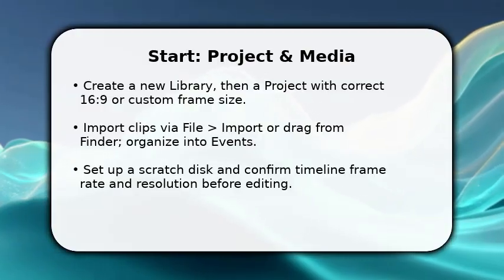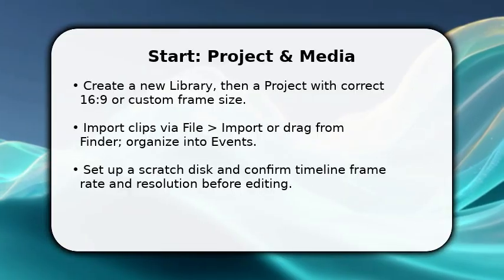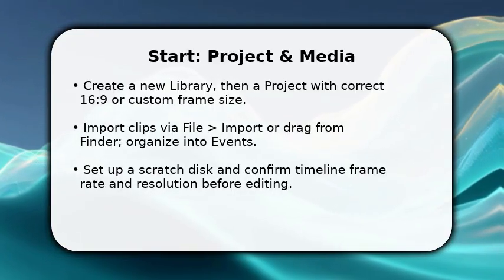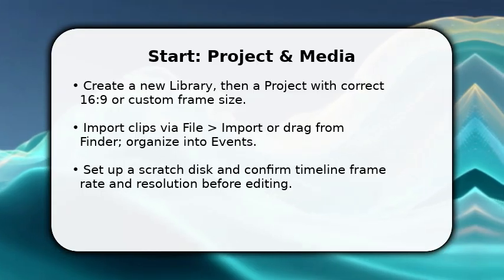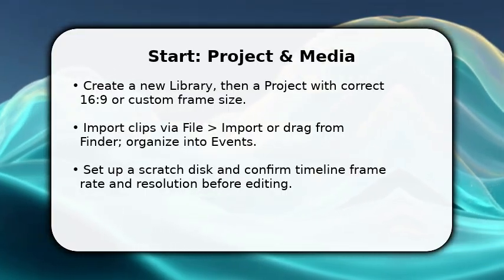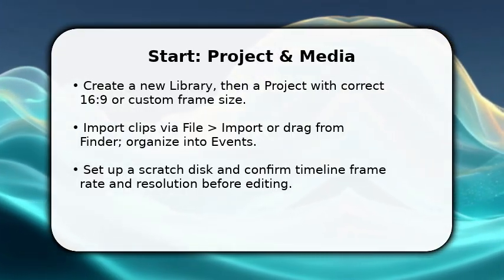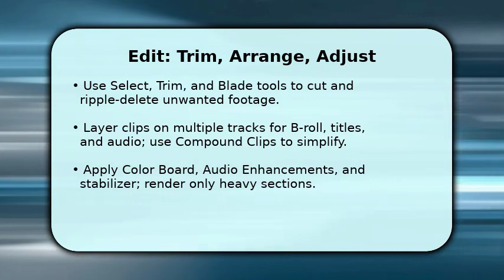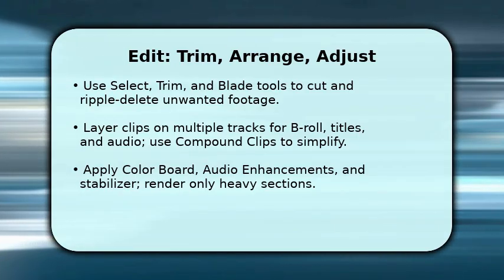How to Use Final Cut Pro on Macbook Pro - Step by Step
Discover the ins and outs of Final Cut Pro on your MacBook Pro with our comprehensive guide. Step by step, learn how to import media, edit clips seamlessly, apply effects efficiently, export high-quality videos, and master advanced features for professional results.